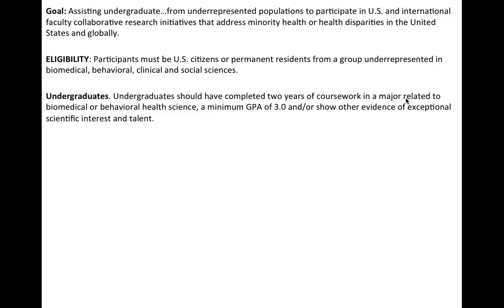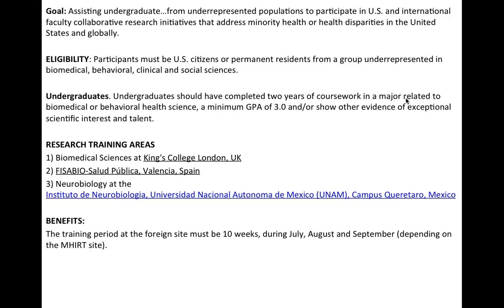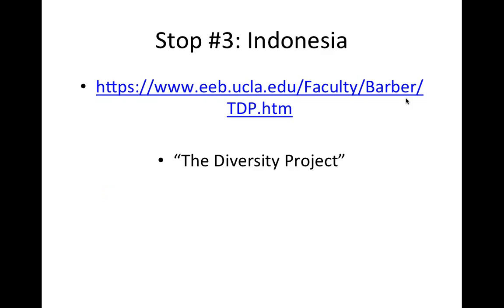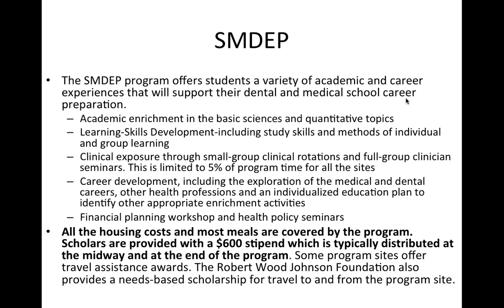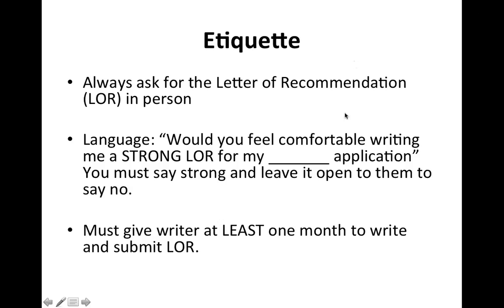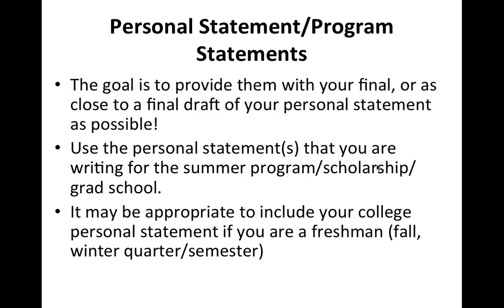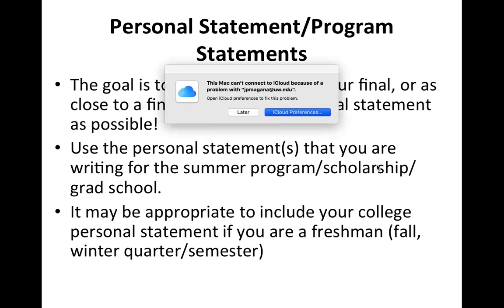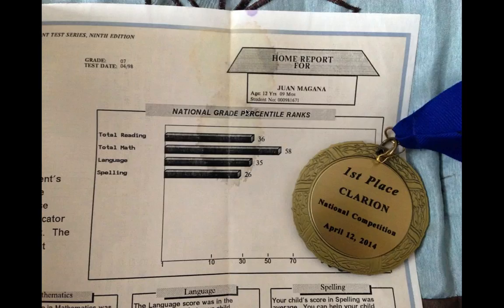Together We Mentor (TWM) Webinar: How to Ask for a Strong Letter of Recommendation!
Alliance in Mentorship (AIM) is a network of current and future health professionals who are committed to improving the delivery of care to diverse and vulnerable populations.

Mentor: Dr. Juan Magana

Please join us at: MiMentor.org